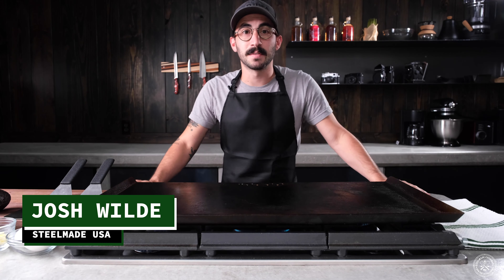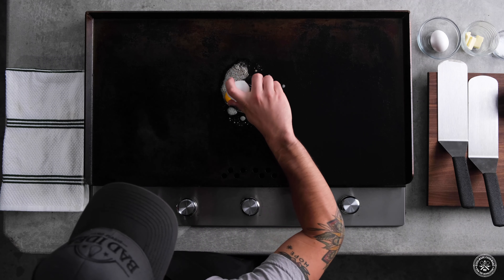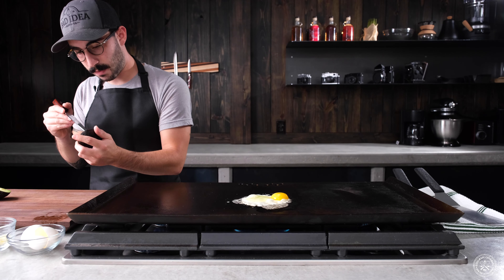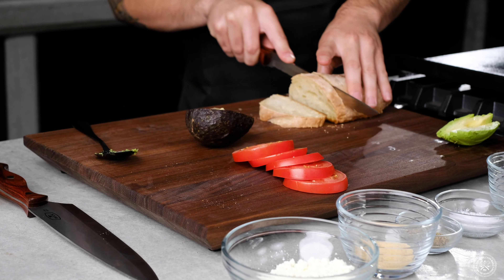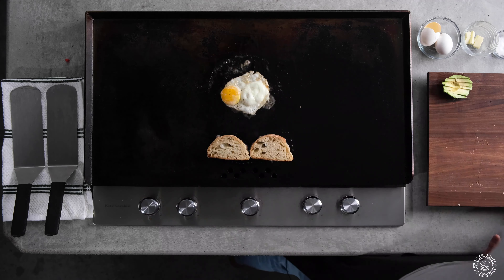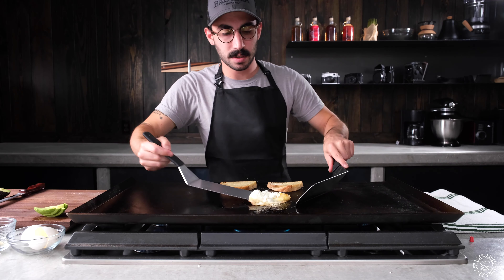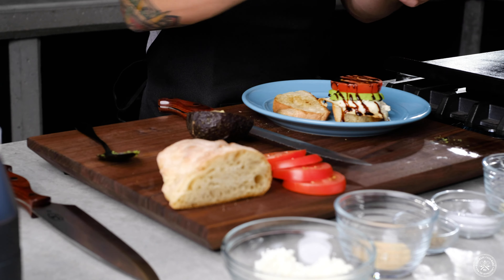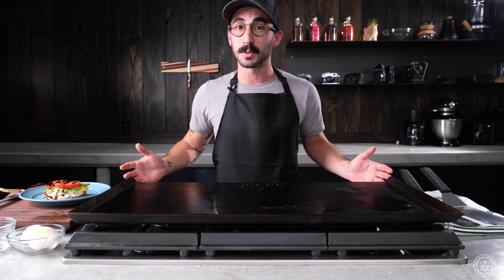How To: Perfect Avocado Toast | Steelmade Flat Top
Today Josh is sharing a deliciously easy way to make avocado toast on our Steelmade Flat Top. Make your insta-worthy brunch for yourself, or a crowd. Cooking for your friends is easier than ever with our Flat Top Grills!

Recipe:
Ingredients:
3 tbs butter
1 tsp salt
1tsp pepper
1 tsp garlic powder
1 egg
2 tbsp of goat cheese (optional)
2 slices of bread
1 avocado (sliced)
1/2 roma tomato (sliced)
1 tbs balsamic glaze

1.) Melt 1 tbs of butter on medium-high heat until frothy.
2.) Crack egg onto the frothy butter and season with salt, pepper, and garlic powder.
3.) Cover egg with lid and add water to steam.
4.) Melt 2 tbs of butter and add 2 slices of bread, flip when golden.
5.) If desired, add goat cheese to egg and melt.
6.) Assemble your avocado toast! Layer avocado, egg, and tomatoes on toasted bread.
7.) Top with drizzle of balsamic glaze